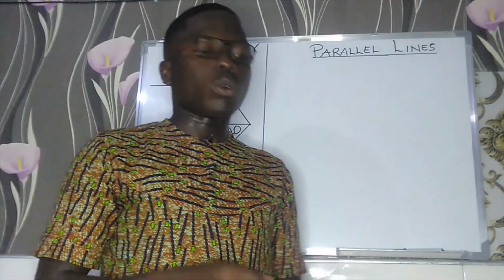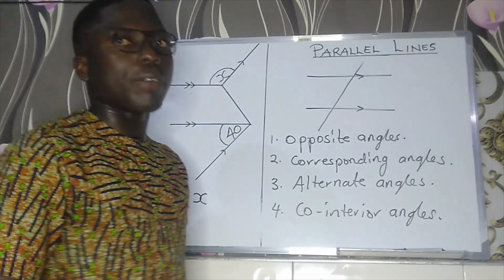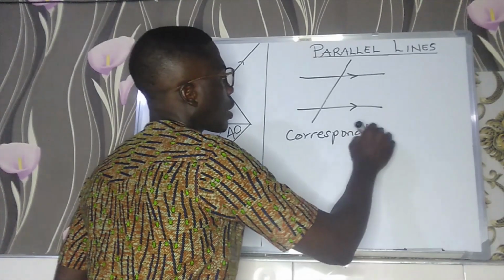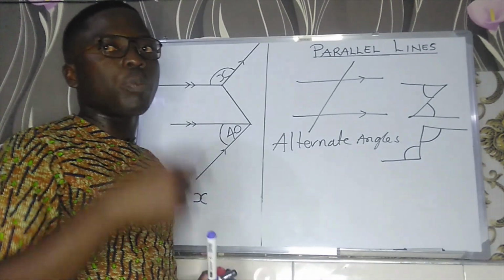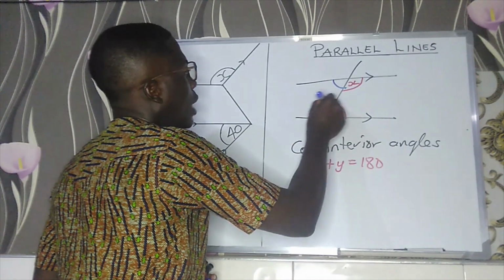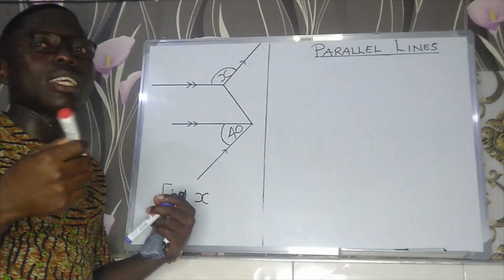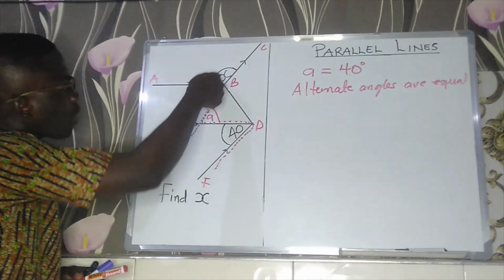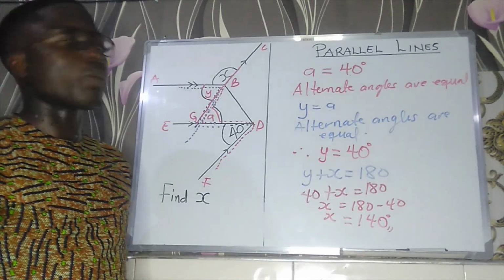Plane Geometry | Parallel Lines 2023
By the end of this video students should be able to solve most of questions under parallel lines. If you have any issues relating to the above topic kindly leave a comment in the comments section below. I will respond as soon as possible.